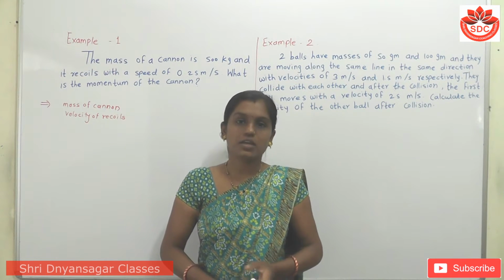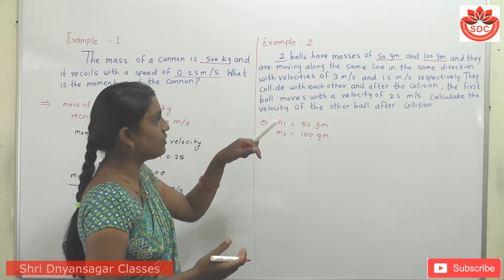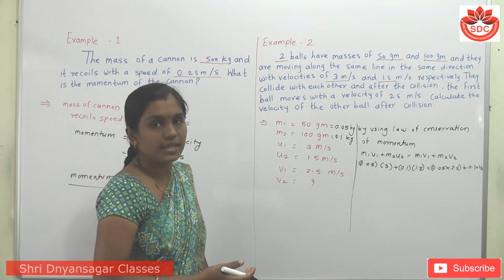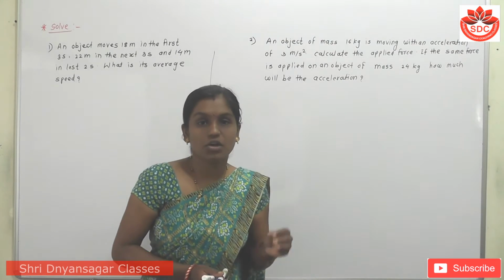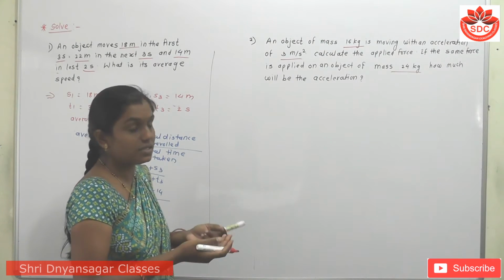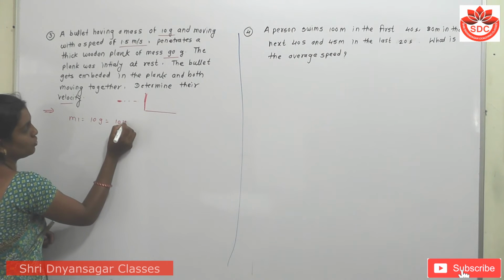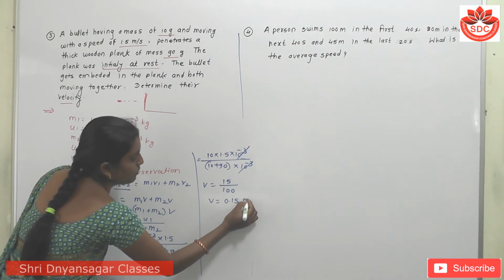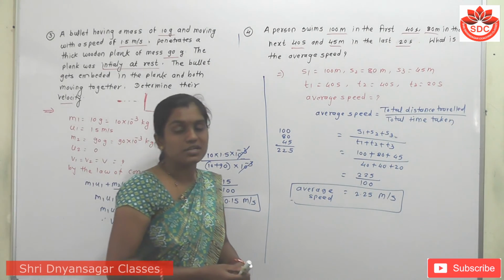1. Laws of Motion Part 10 (Class - 9th Subject - Science -1)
Hello friends,
Class 9th.
This video is based on 1.Laws of Motion,Science, part 10
_ Solved Examples
_Unsolved Examples.